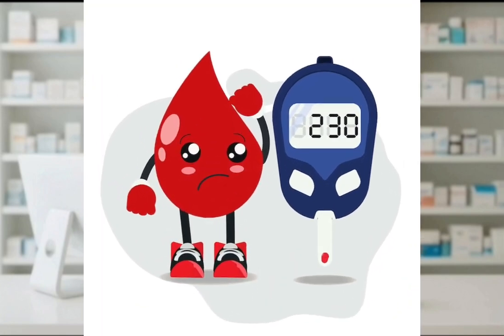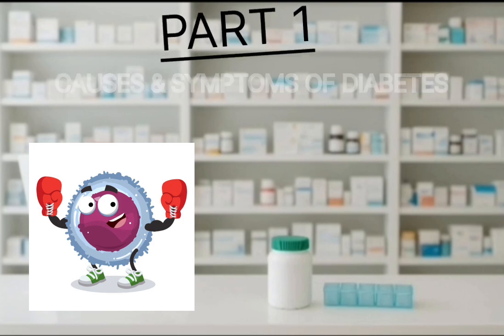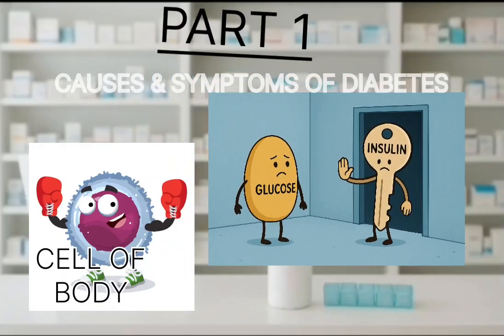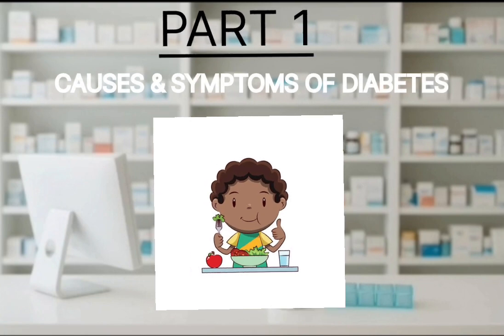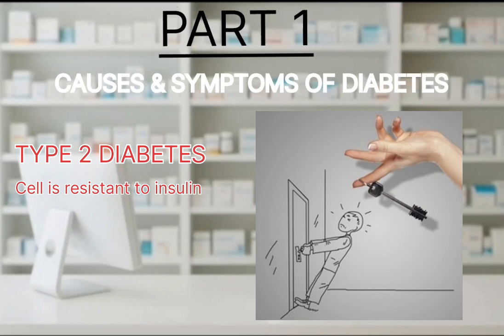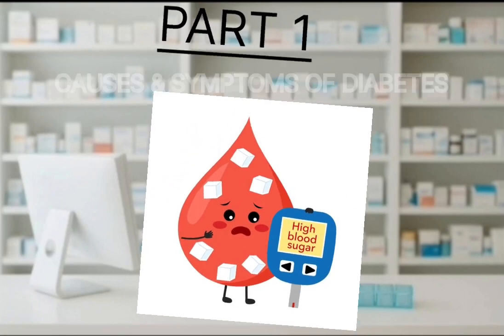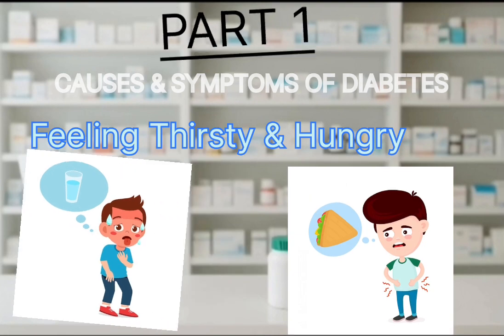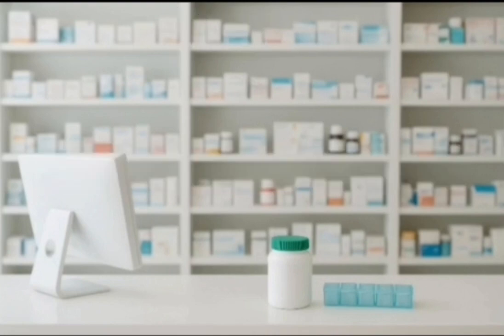DIABETES : CAUSES & SYMPTOMS💊💉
Here in part 1 I have discussed various symptoms and the causes for diabetes.
in upcoming part we will understand about diagnostic tests and management of the condition.💊💉❤️